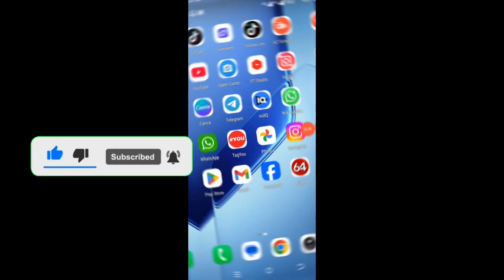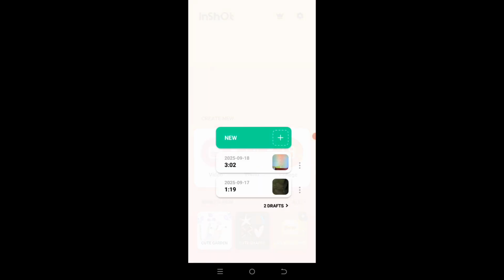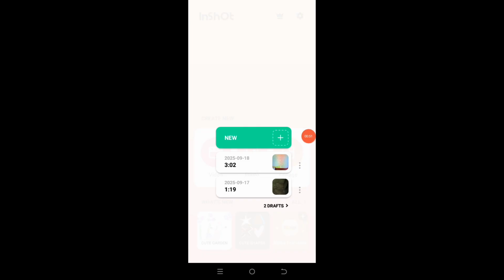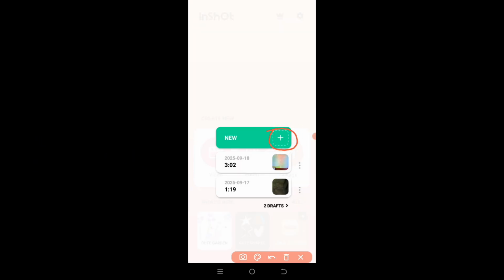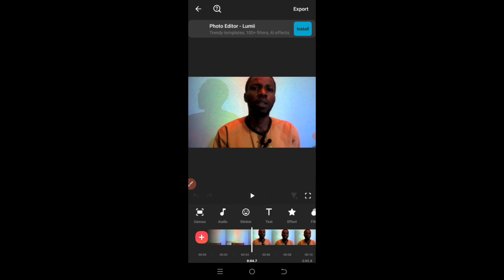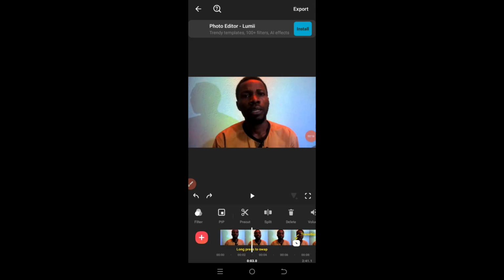How to Edit YouTube Video With Inshot video editor (beginners)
Want to know how I edit my YouTube videos using the InShot app? 📱 In this step-by-step tutorial, I’ll walk you through my full editing process on mobile. Whether you’re a beginner or looking to improve your workflow, this InShot guide will help you create professional-looking videos right from your phone.

✅ In this video, you’ll learn:

How to edit YouTube videos with InShot

My full editing process from start to finish

Easy tips and tricks to make your videos look professional

Why InShot is one of the best mobile editing apps for creators

If you’re a YouTuber editing on your phone, this video is for you. Editing doesn’t have to be complicated — with InShot, you can cut, add effects, text, music, and export high-quality videos in just a few steps.